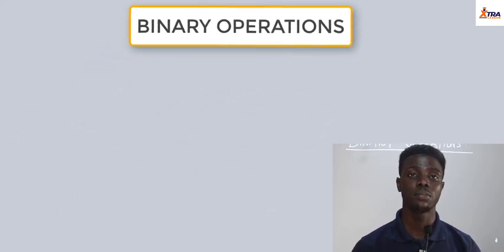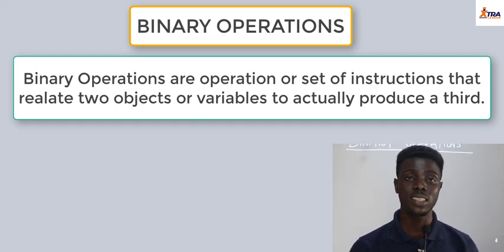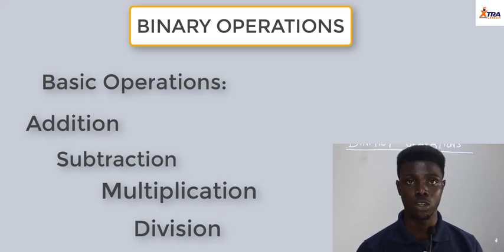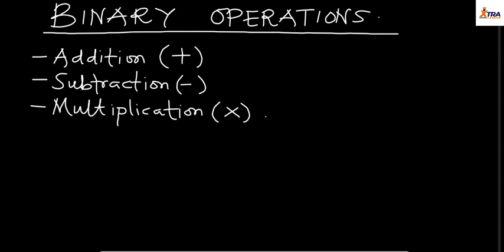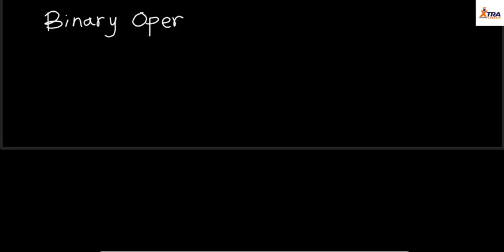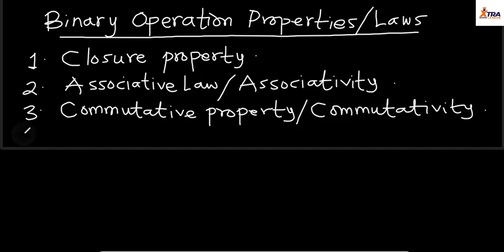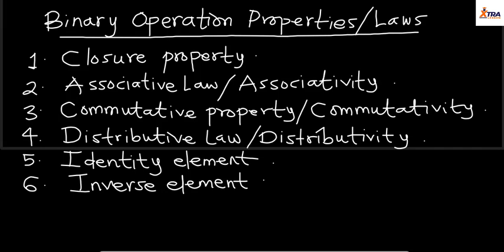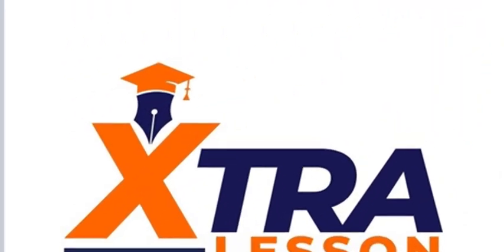Binary Operations 1